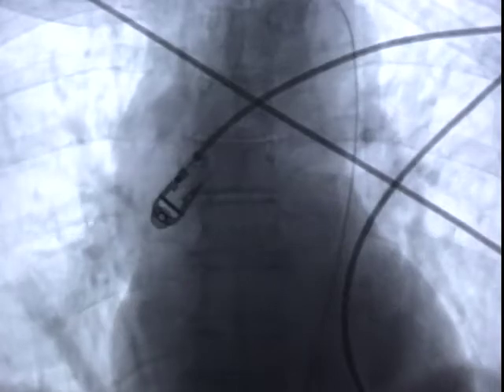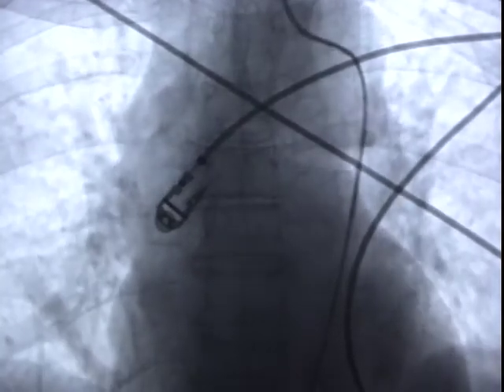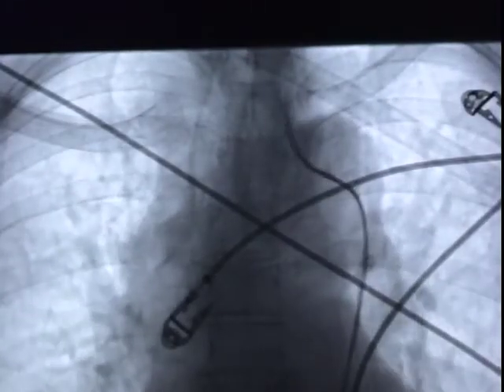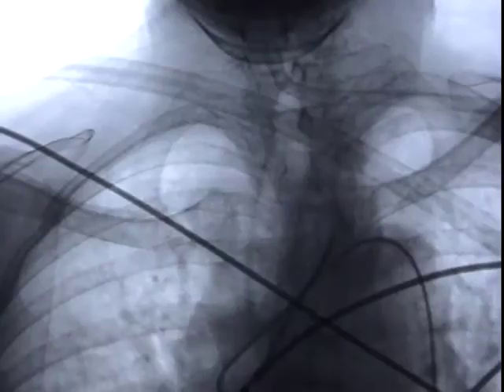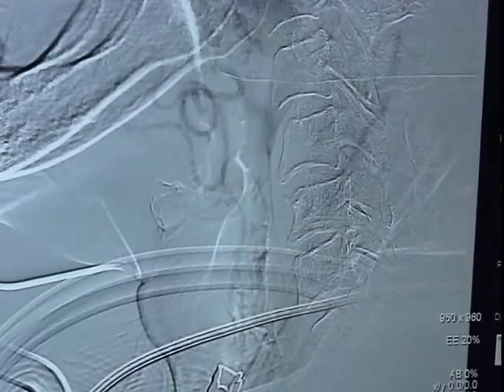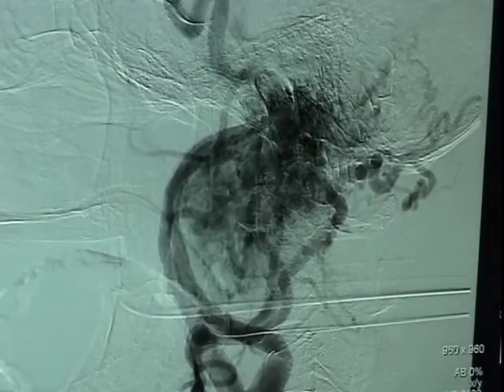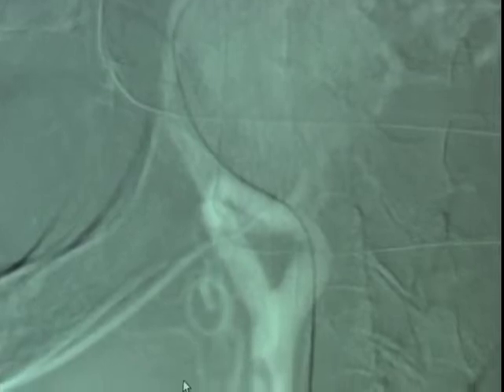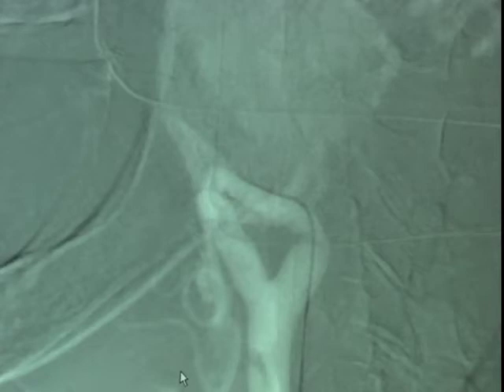Balloon_Occlusion_01-27-12.mp4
Dr. Michael Horowitz, M.D., Temporary Balloon Occlusion Test Internal Carotid Artery
February 2012